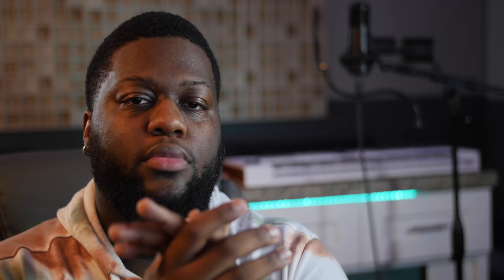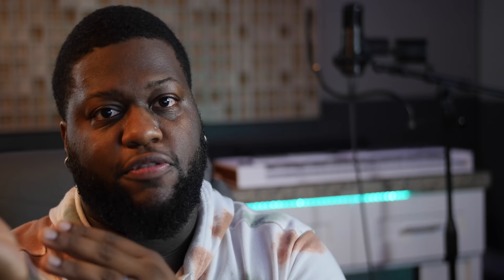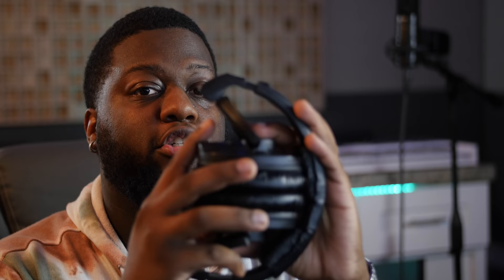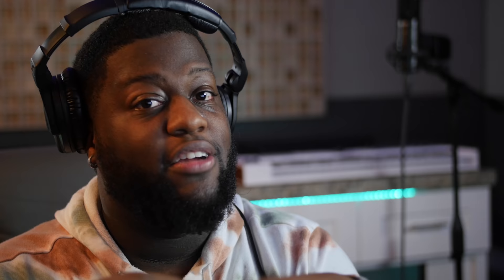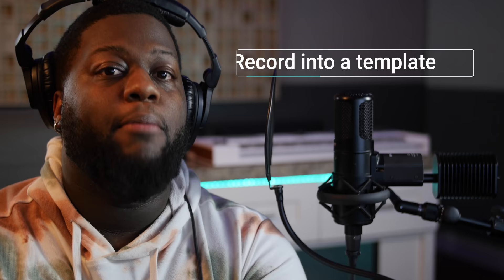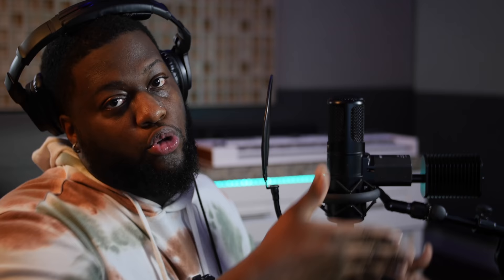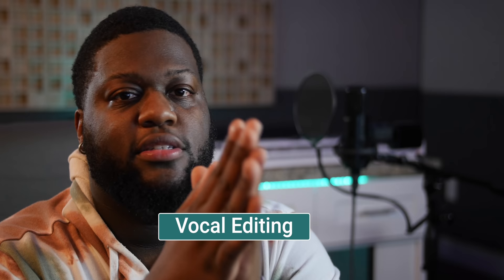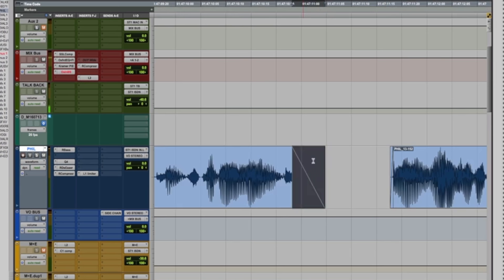How to Record Vocals like a Pro from Your Home Studio! | The Keys to PROFESSIONAL QUALITY VOCALS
In this video, Que aka TheWavMan will show you how to record vocals like a pro from your home studio.

TIMESTAMPS

0:00 - Intro
1:04 -  Room Treatment
3:31 - Microphones
5:24 - Mic Placement
6:21 - Proximity Effect
8:36 - Headphone Balance
10:11 - Recording Levels
11:56 - PRO TIP: Using Templates/Presets
14:17 - Perfecting the Lead Vocal Performance
17:26 - LIVE RECORDING: Performing a Proper Lead Vocal
21:27 - Vocal Production/Arrangement
22:58 - EXAMPLE: Lead vs Vocal Production
24:44 - Vocal Editing
25:33 - Outro: Like & Subscribe!

Gear Recommendations:

Microphones:
Bluebird XLR
sE X1
AKG P120

Headphones:
Sennheiser Pro Audio HD280PRO